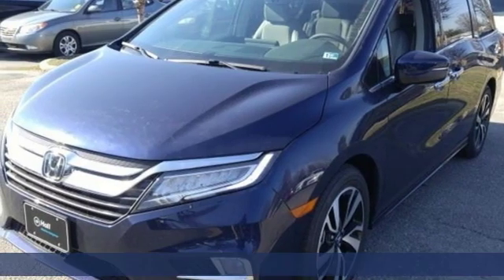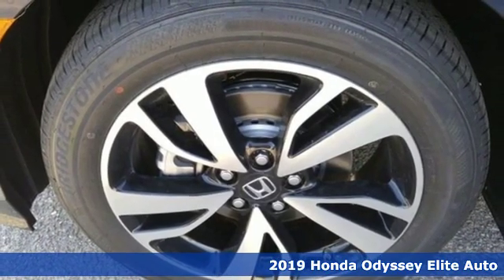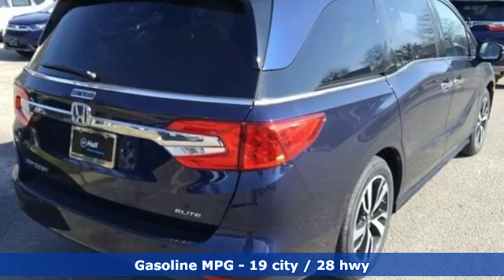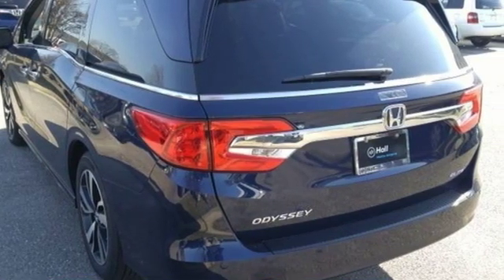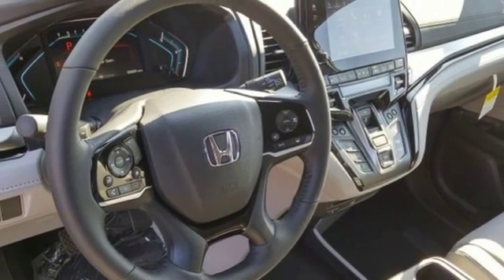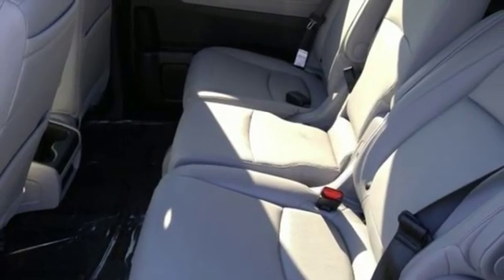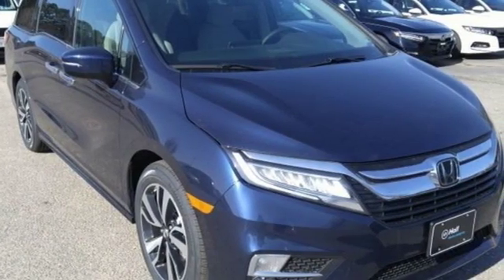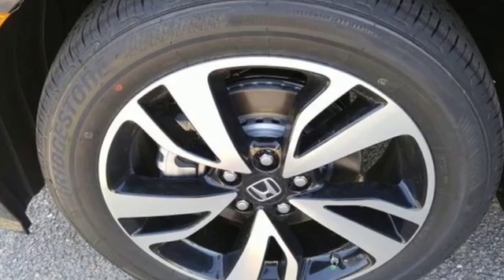New 2019 Honda Odyssey Virginia Beach VA Norfolk, VA #2190914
Year: 2019
Make: Honda
Model: Odyssey
Trim: Elite
Engine: 3.5L V6 SOHC i-VTEC 24V
Transmission: 10-Speed Automatic
Color: Blue
Interior: Gray
Stock #: 2190914
VIN: 5FNRL6H93KB070908

Address:
3516 Virginia Beach Blvd